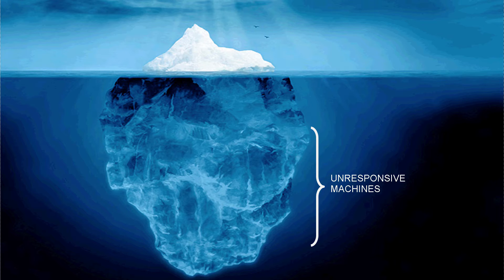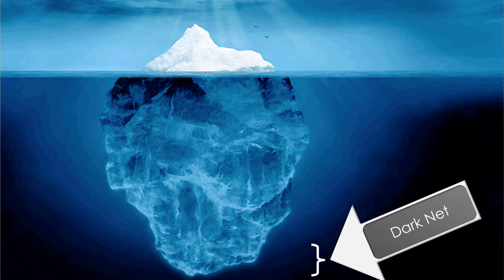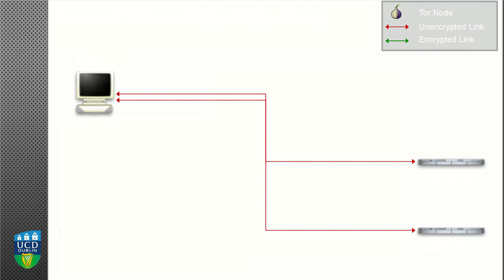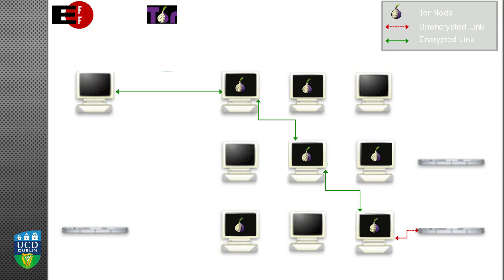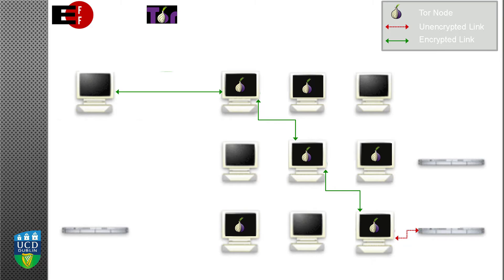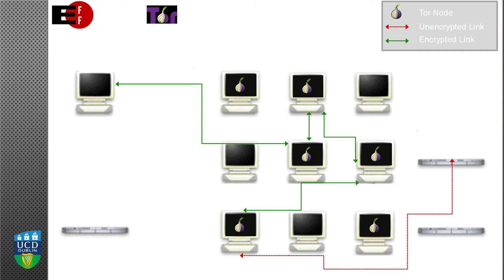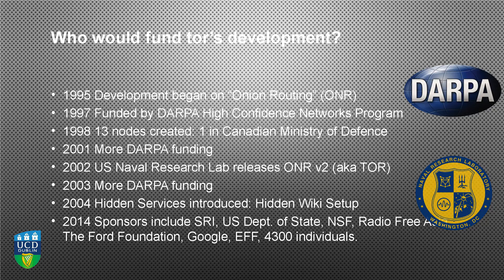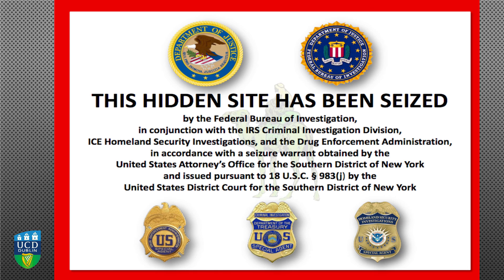The Dark Net. Hiding in the shadows | Mark Scanlon | Light & Shadow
Mark Scanlon | Lecturer, UCD School of Computer Science and Informatics | The Dark Net. Hiding in the shadows

Most people will have heard about the Dark Net in crime dramas on TV. But how real is it, and what is the Dark Net to begin with? This short talk introduces you to the World Wide Web, the Internet but also to its dark side.